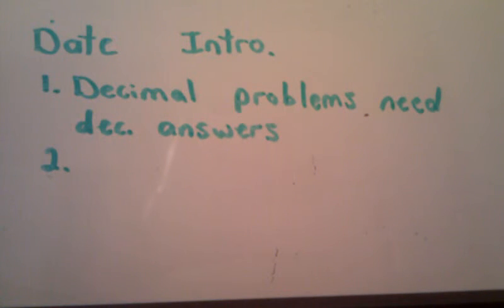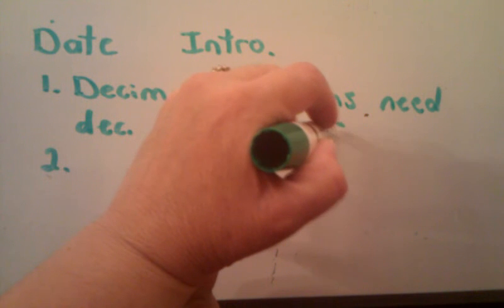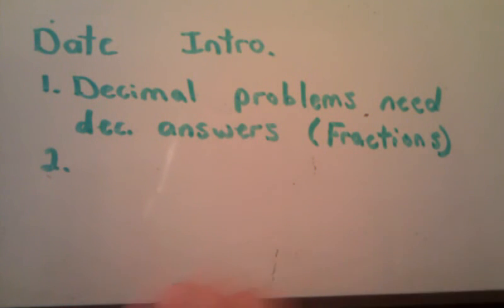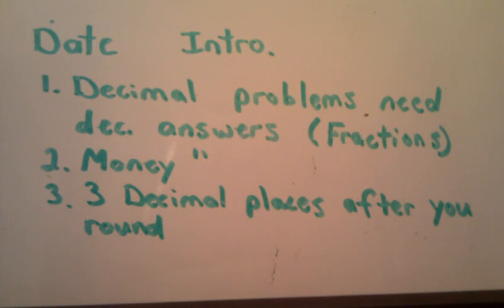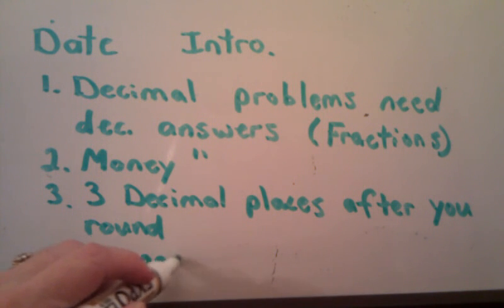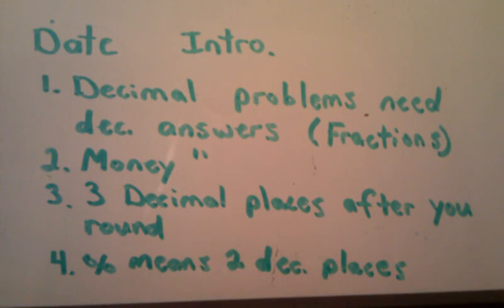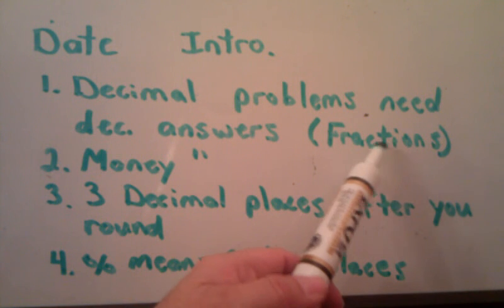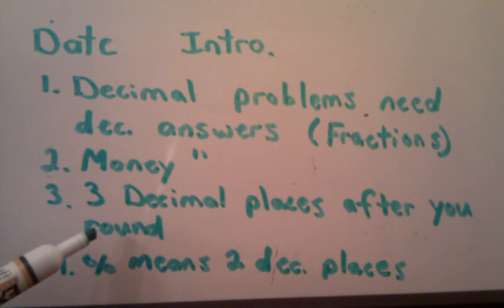2 CM BM Intro